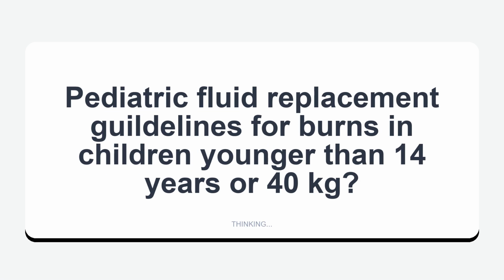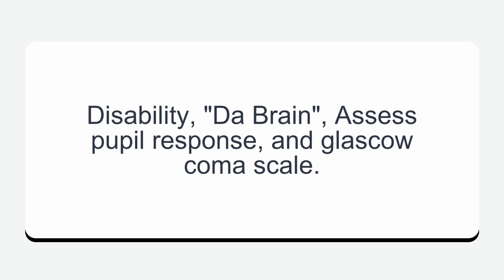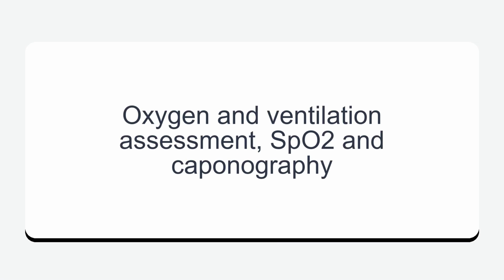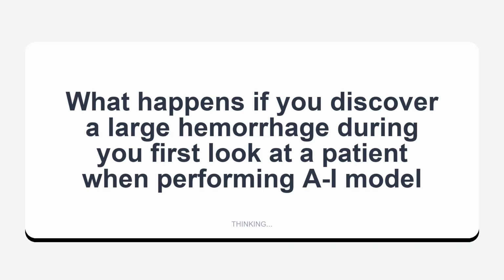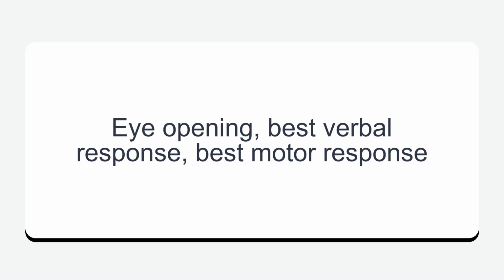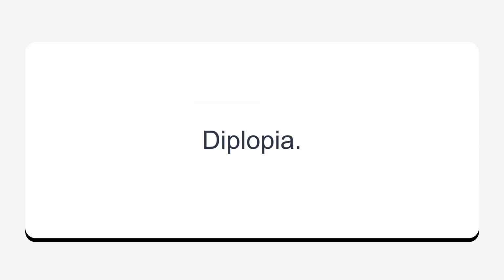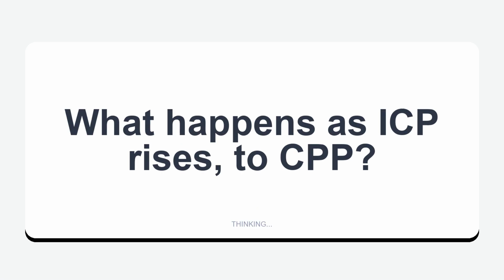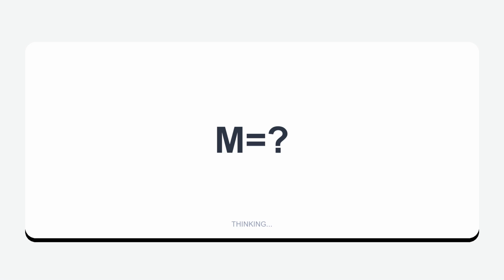TNCC Cards Exam Questions 2026: Master the Trauma Nursing Core Course Today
Passing the TNCC exam in 2026 requires more than just memorizing facts. It demands a deep understanding of trauma nursing principles and the ability to apply them under pressure. This video breaks down the most critical exam questions you will encounter, helping you build the confidence needed to succeed on test day. Many nurses struggle with the complexity of the Trauma Nursing Core Course, but with the right approach and practice, you can master the content efficiently. Whether you are preparing for your initial certification or looking for a refresher, these practice questions are designed to mirror the current 2026 testing standards. We break down the rationales behind the answers so you understand the why, not just the what. Preparing for certification exams is a significant milestone in any nursing career, and we want to ensure you are fully equipped to handle it. We offer comprehensive study resources and professional assistance for those looking to excel in their trauma nursing certification journey. Our goal is to streamline your preparation process so you can focus on what matters most, providing excellent care to your patients. By working through these scenarios, you will sharpen your clinical judgment and improve your ability to assess trauma patients quickly and accurately. Stay ahead of the curve with our updated 2026 exam insights and strategies. This resource is perfect for busy nurses who need high-yield study material that fits into their demanding schedules. Join the thousands of nurses who have utilized these resources to pass their exams with confidence. Stop second-guessing your knowledge and start studying with intent. Watch through to the end to get the full scope of what to expect in the 2026 TNCC assessment. Let us help you achieve your professional goals and elevate your nursing practice. Your journey toward trauma nursing excellence begins here. Remember, consistency is the key to mastering these exam questions and achieving that passing score.

for free practice quizzes, exams, test questions, study guides, and exam prep resources. We also provide practice test materials, review questions, study help, and exam preparation resources for learners who want to pass faster and prepare more effectively.